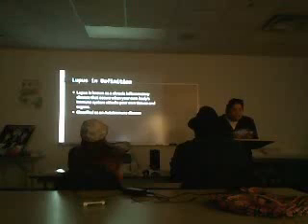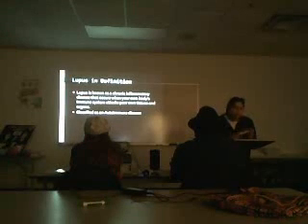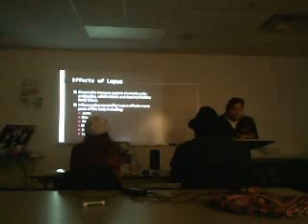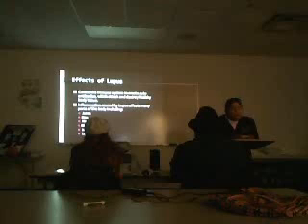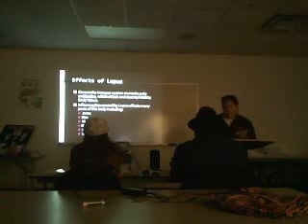Andrea Lupus Speech